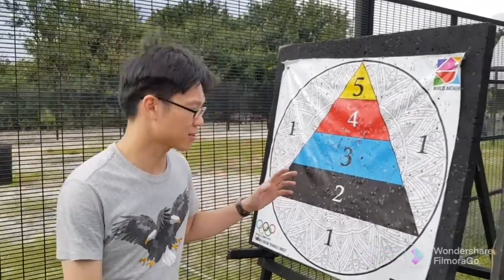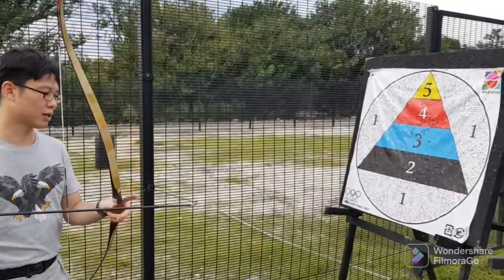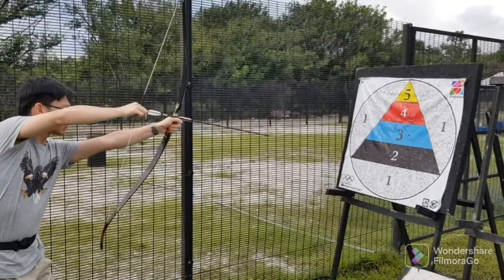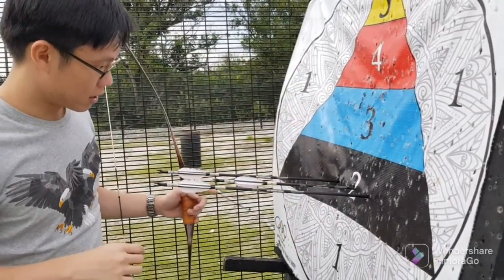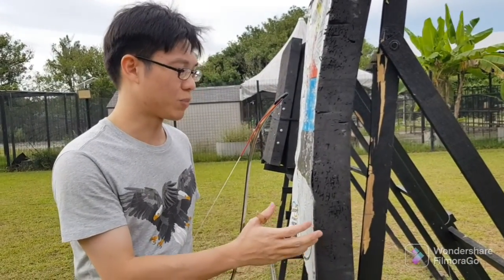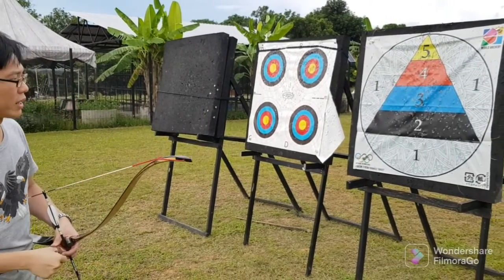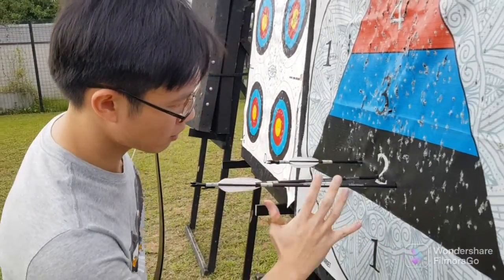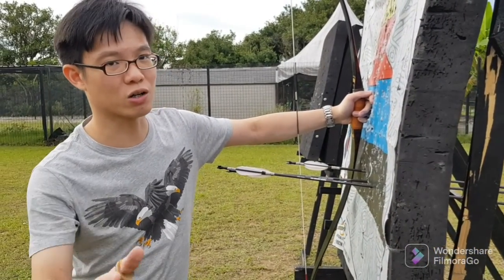EVA foam quality test. Same material, different density. Thicker is not necessarily better.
Spotted these targets while visiting an outdoor archery range. The archery range bought the thinner target (5cm) from me. The thinner target surprisingly weighs more, which means it is much denser.

The thicker target (8cm) was bought elsewhere. Despite being 60% thicker, it actually weighs less than the thinner one, which means it is very low in density. This is notable because it feels surprisingly light!

Performed an identical penetration test on both the targets and the result favors the thinner but denser target that I sold. The thicker target is actually more expensive, but the size make it look like better deal. However, it doesn't even match the stopping power of a much thinner foam.